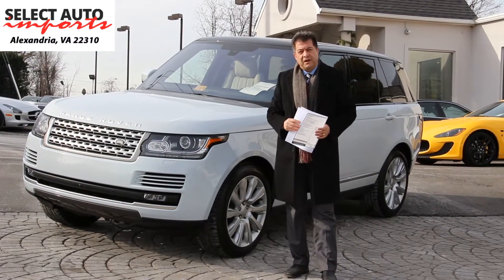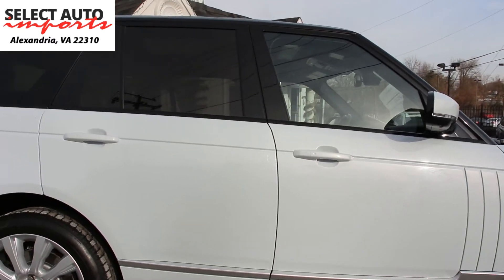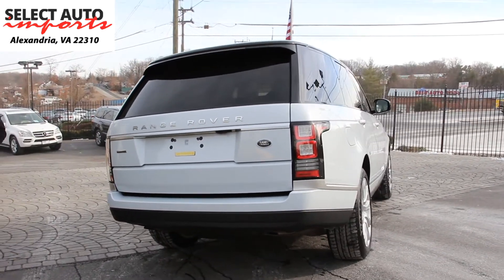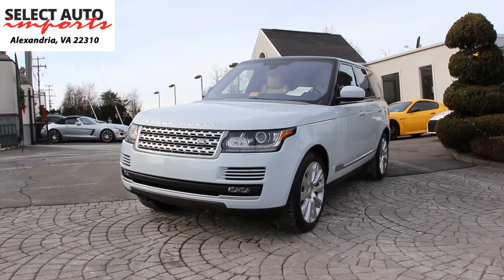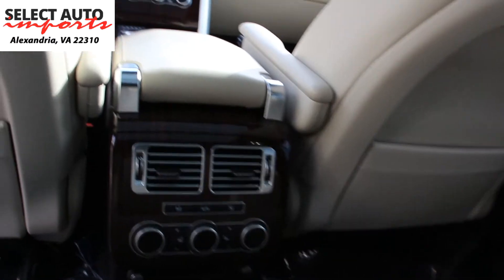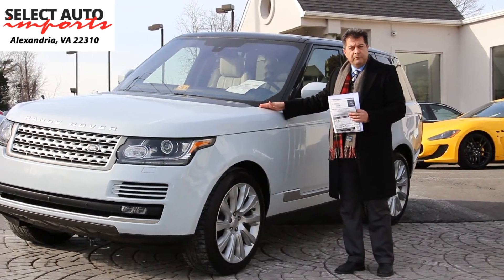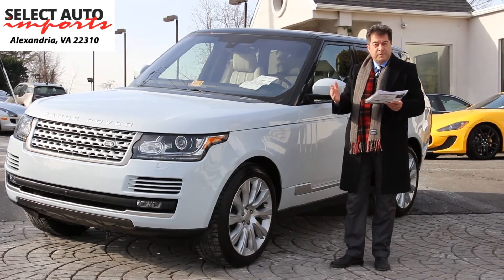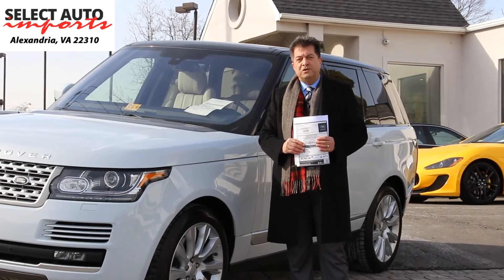2016 Range Rover Supercharged V8 Yulong White Select Auto Imports in Alexandria, VA